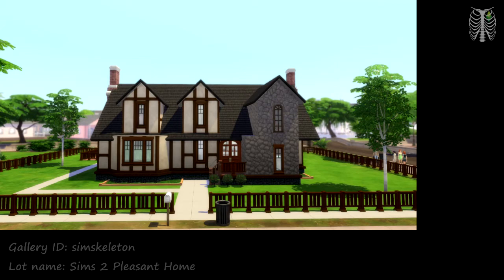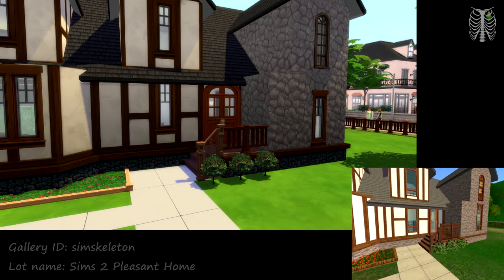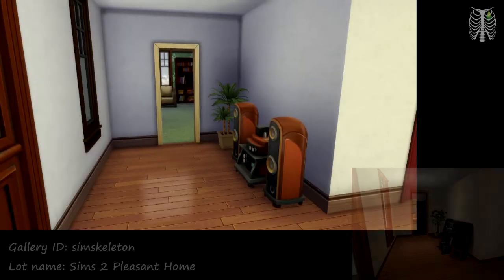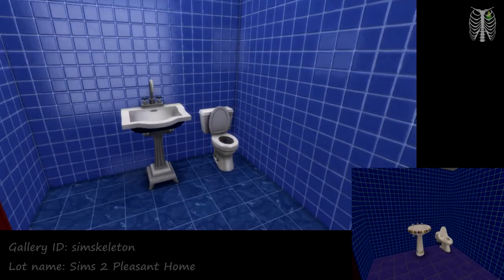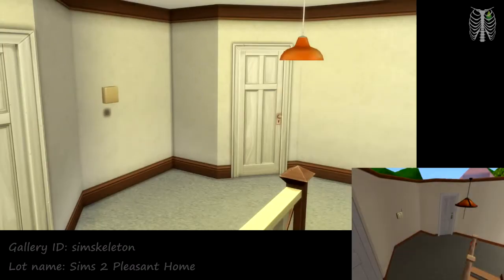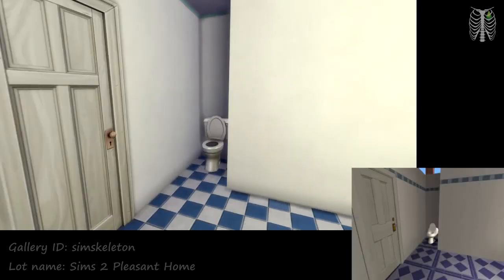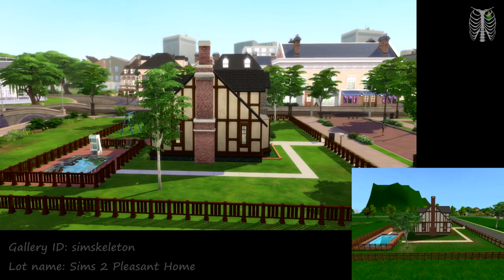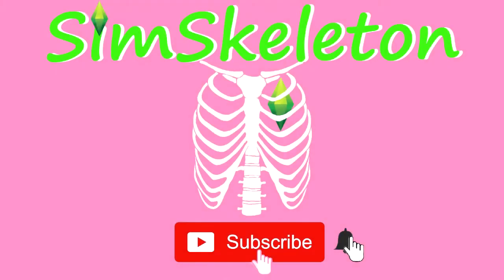PLEASANT FAMILY HOME SIMS 2 to SIMS 4 💚 | SimSkeleton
I made the Pleasant family home from Sims 2 (in Pleasantview) in The Sims 4! This was a lot of fun to recreate, and I hope you enjoy it as well! No cc.
💜It is on the gallery under the lot name: Sims 2 Pleasant Home